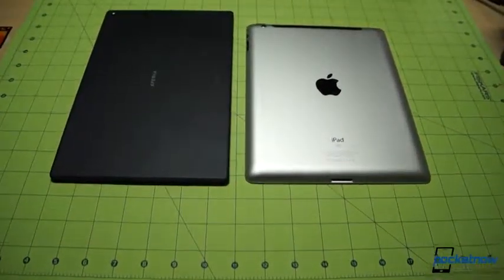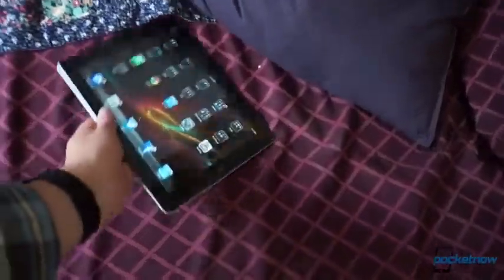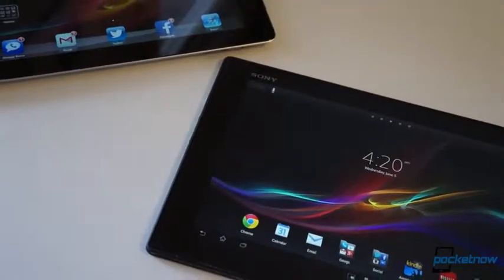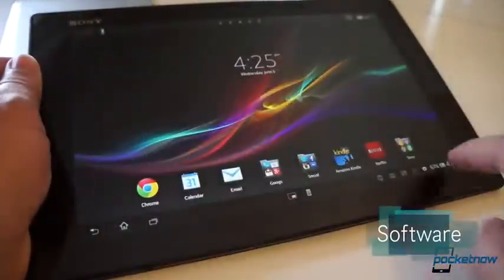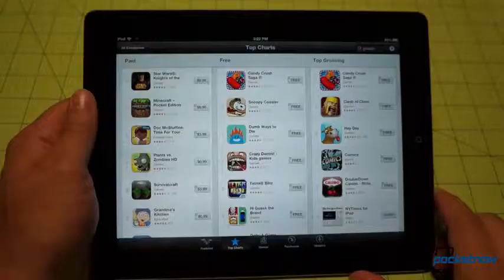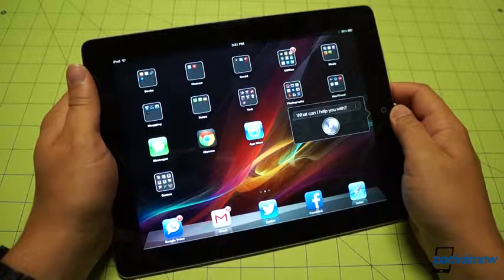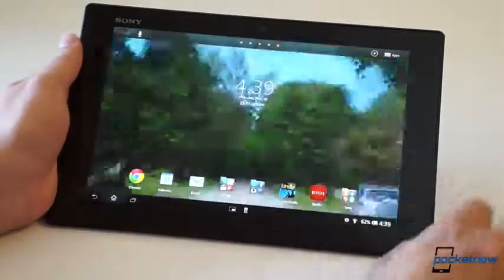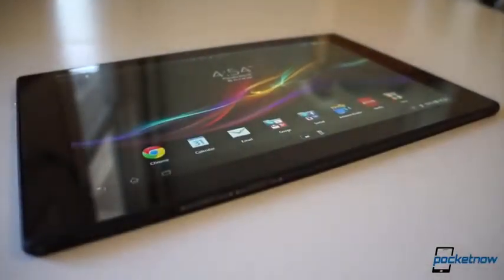Sony Xperia Tablet Z vs Apple iPad